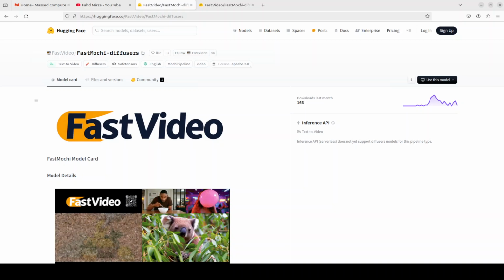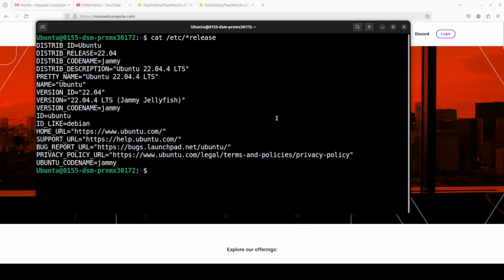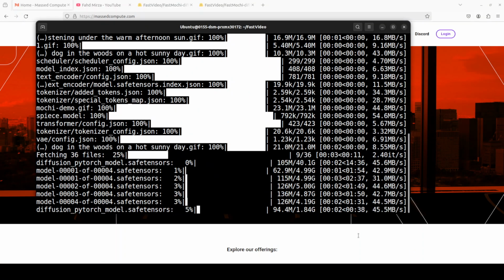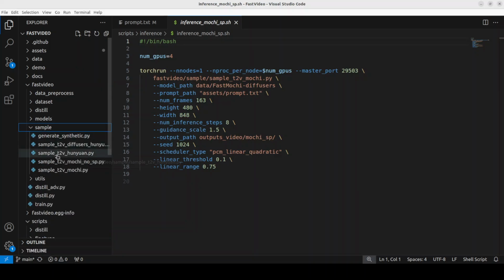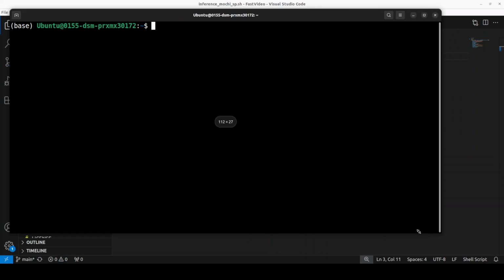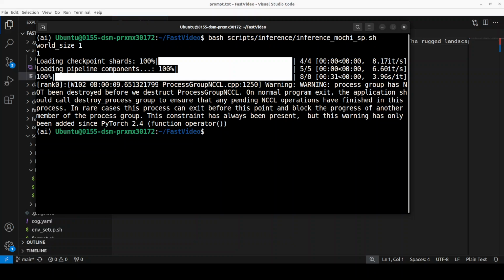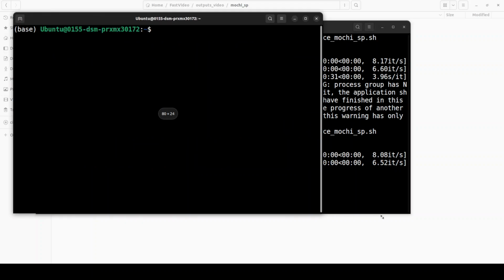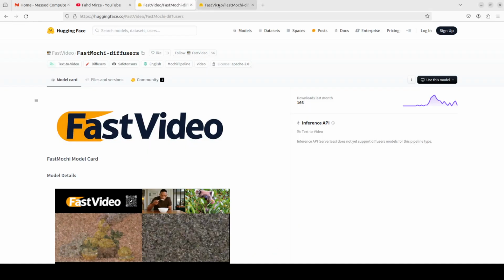Install FastMochi Locally for Accelerated Text to Video Creation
This video shows how to locally install FastMochi model which is an accelerated Mochi model to generate videos from text prompts.